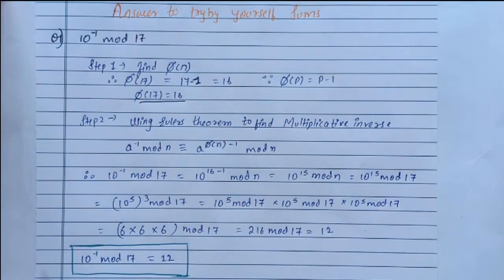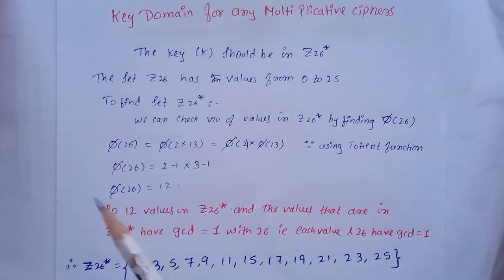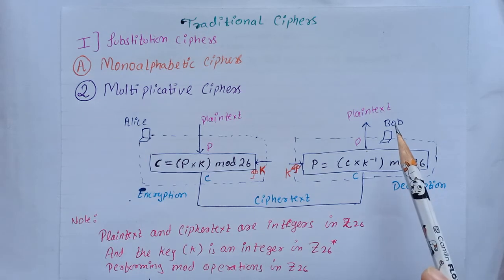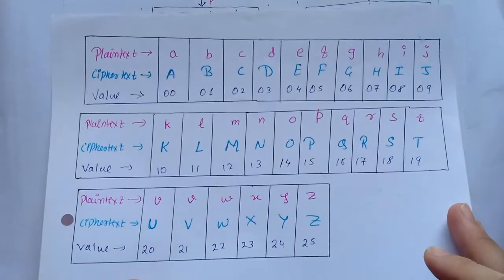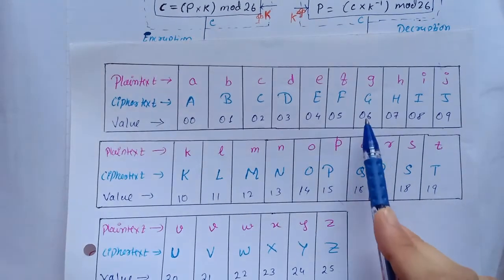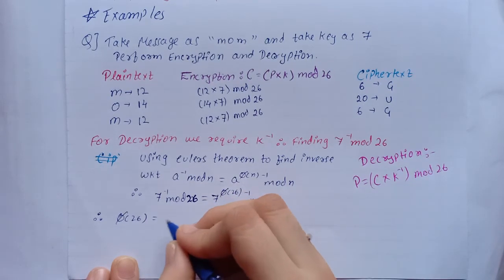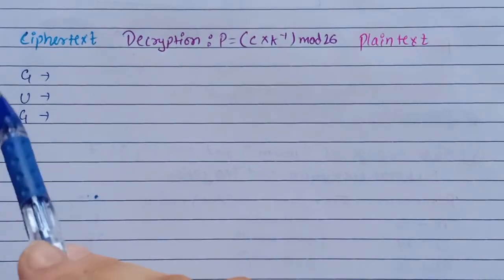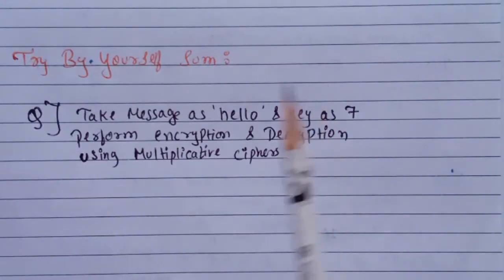Cryptography and Network Security: #15 Multiplicative Cipher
Cryptography and Network Security: Multiplicative Cipher and Example